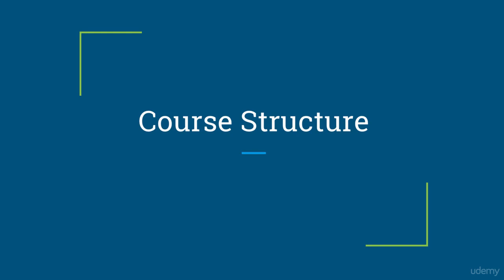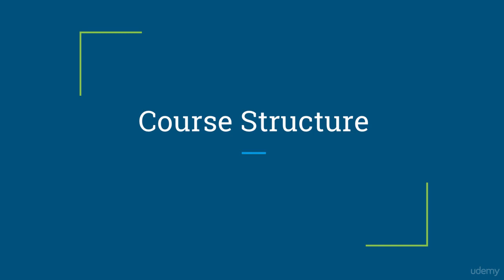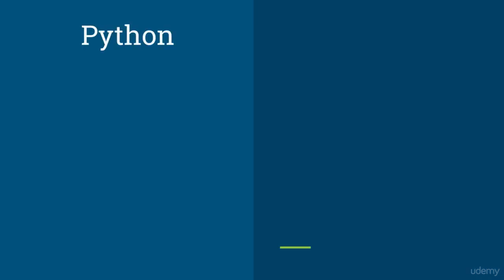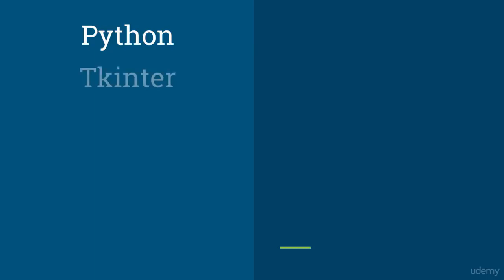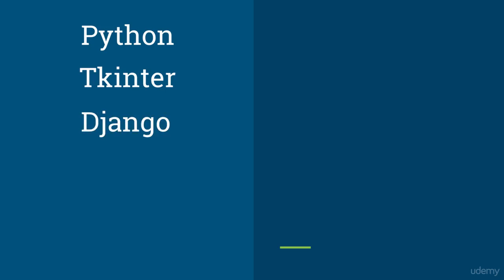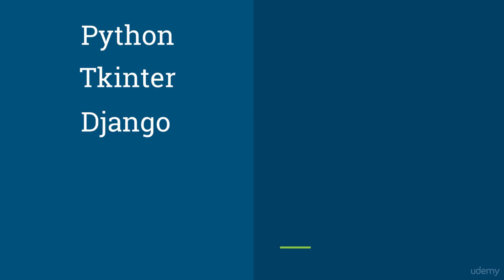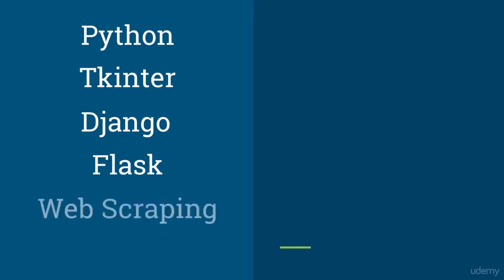The Complete Python Masterclass: Learn Python From Scratch : Introduction To The Course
The Complete Python Masterclass: Learn Python From Scratch
Python course for beginners, Learn Python Programming , Python Web Framework Django, Flask, Web scraping and a lot more.